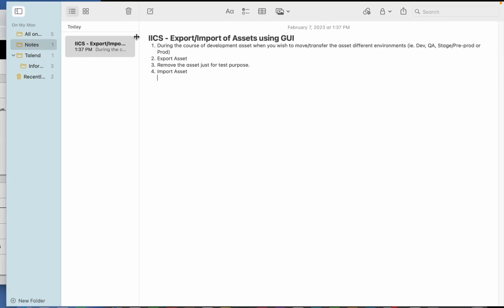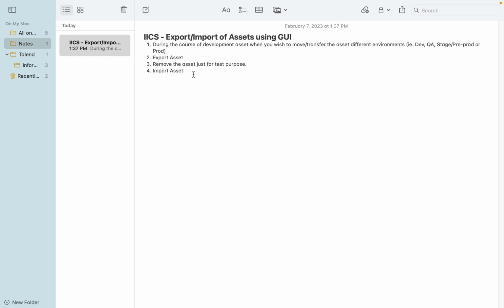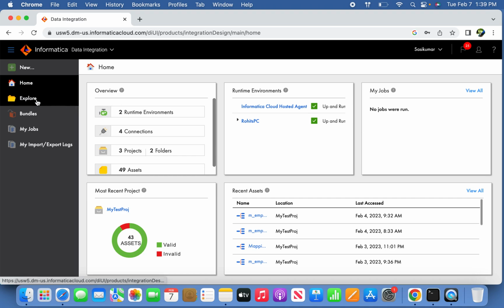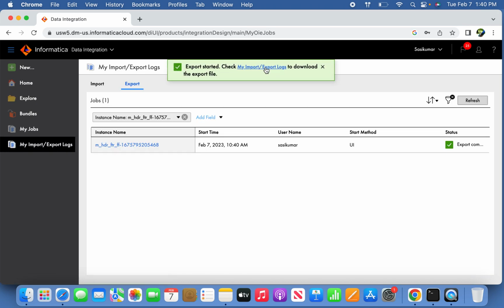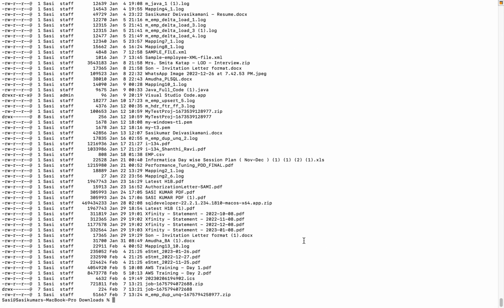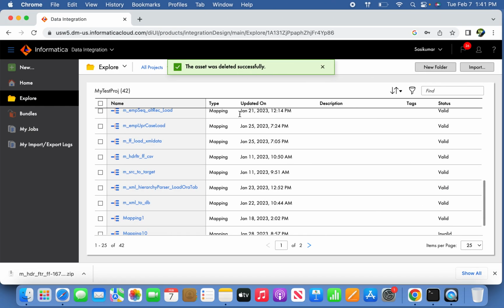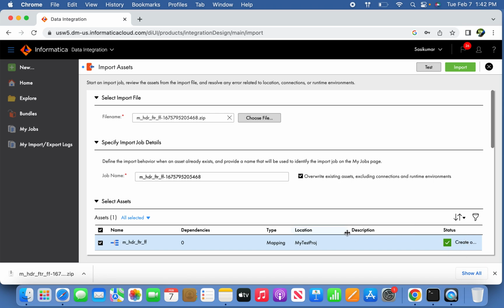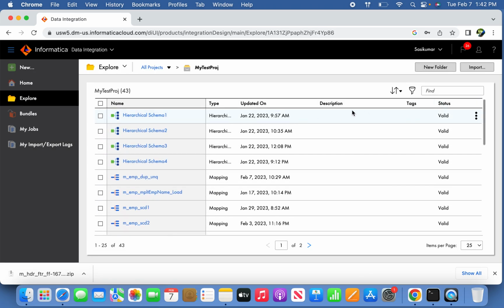IICS | Export/Import Assets across environments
IICS - Export/Import of Assets using GUI
1. During the course of development asset when you wish to move/transfer the asset different environments (ie. Dev, QA, Stage/Pre-prod or Prod)
2. Export Asset
3. Remove the asset just for test purpose.
4. Import Asset